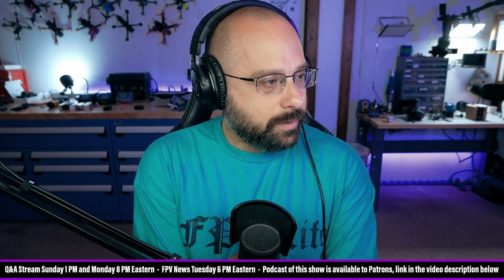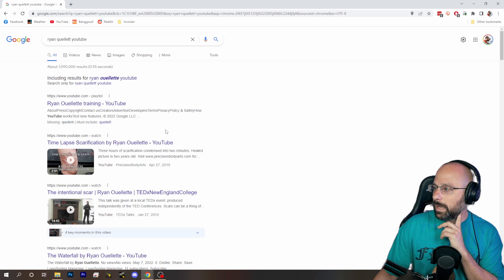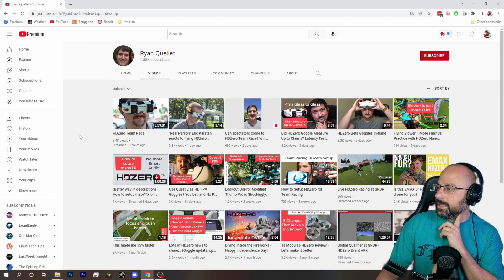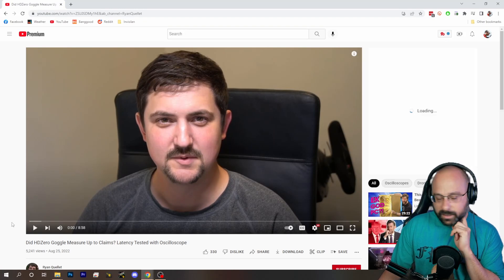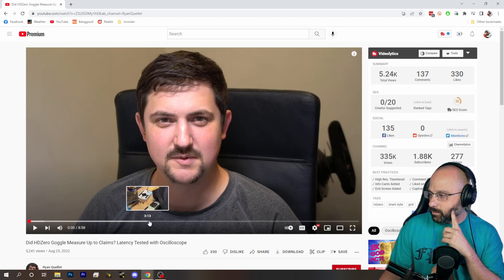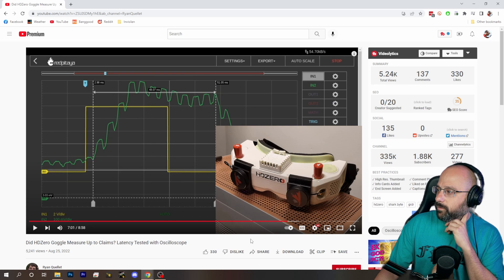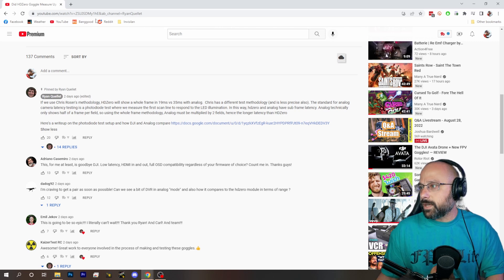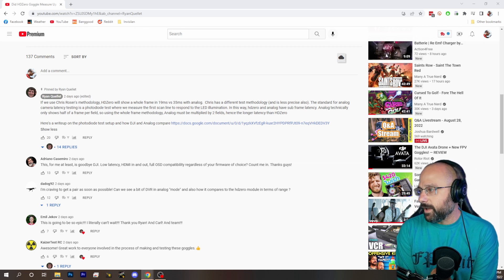HDZero Goggles Latency Testing! Which Latency Matters? - FPV Questions